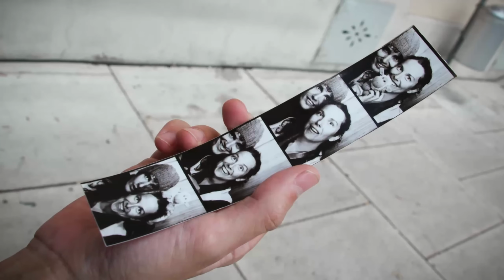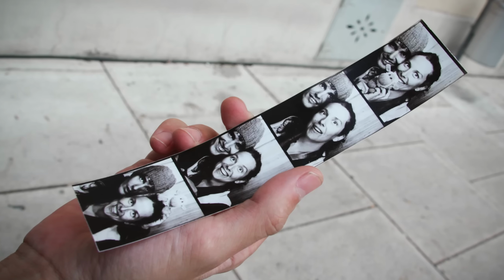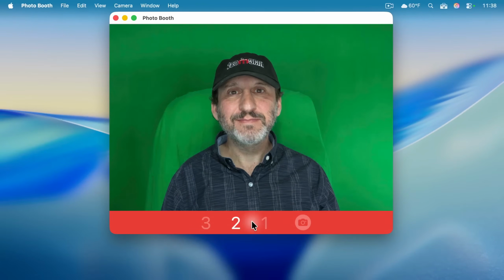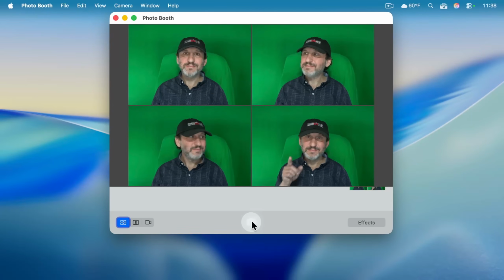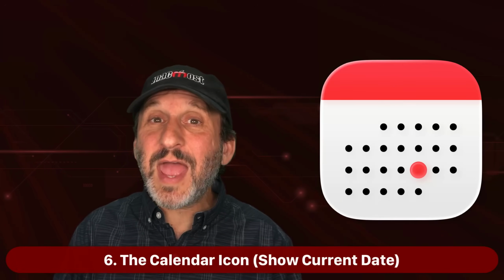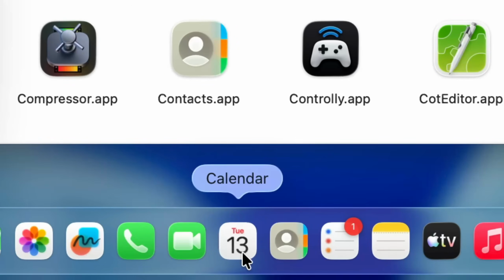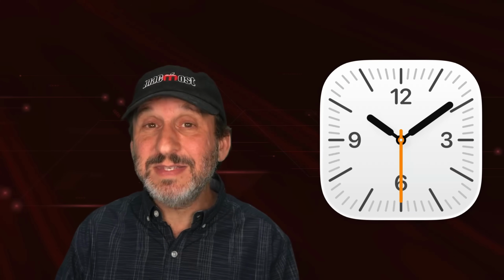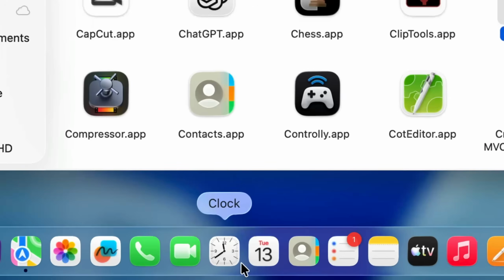10 Mac App Icons And What They Represent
Explore the design and meanings behind some of the Mac app icons you look at every day.

00:00 1. The Finder Icon (Two Faces)
01:38 2. The Safari Icon (Compass)
02:27 3. The Preview Icon (Loupe)
03:22 4. The Phone App Icon (Telephone Handset)
04:13 5. The Photo Booth Icon (Photo "Strip")
05:28 6. The Calendar Icon (Show Current Date)
06:28 7. Keynote (Lectern)
07:37 8. The Podcasts Icon (Personal Broadcast)
08:49 9. The Journal App Icon (Butterfly)
09:19 10. The Maps Icon (Apple Park Location)
10:00 Also: The Automator Icon ("Otto")